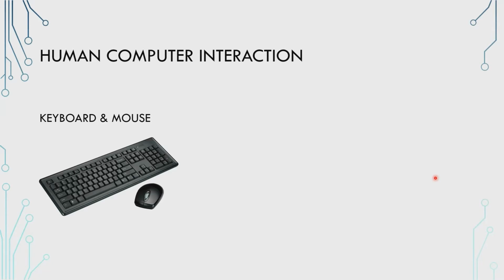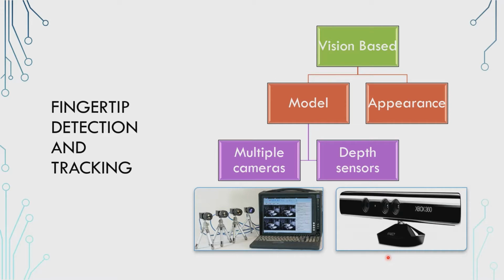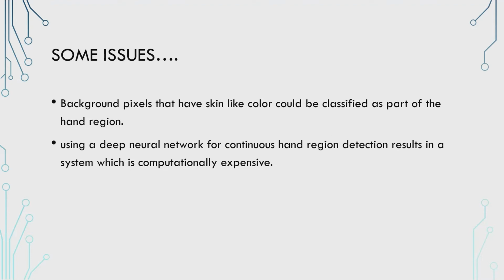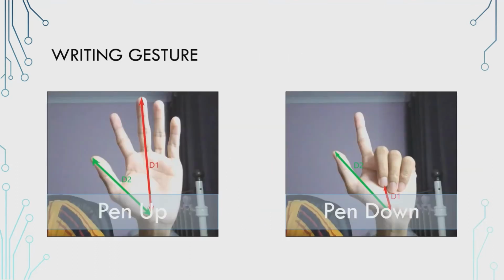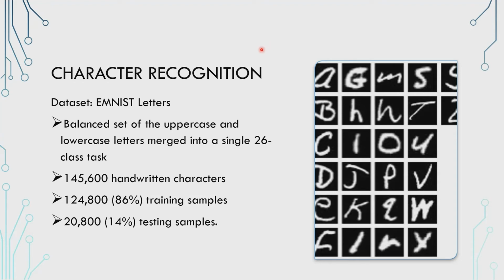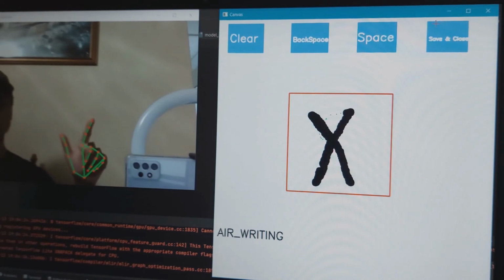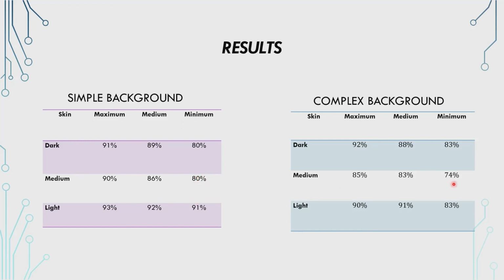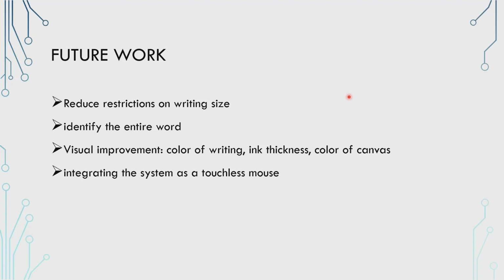Air Writing using Fingertip Tracking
Air writing is the process of drawing characters in mid-air using the fingertip as a hypothetical pen. A major component of any air writing system is fingertip detection and tracking. We propose an air writing system that is entirely vision based, requires only a single webcam, and can detect and track the fingertip in both simple and complex environments. This paper reviews a wide range of approaches to accurately detect and track the fingertip, from wearable devices to the use of specialized cameras as well as entirely vision-based techniques that seeks to identify the fingertip based on the color and geometry of the hand. In this paper we highlight limitations of previous work and how our system attempts to overcome these limitations. We utilize the MediaPipe framework to realize real time fingertip detecting and tracking. Our proposed system uses gesture recognition to mimic the “pen-up” “pen-down” motion used when writing on paper.